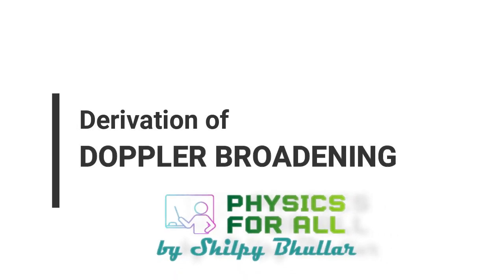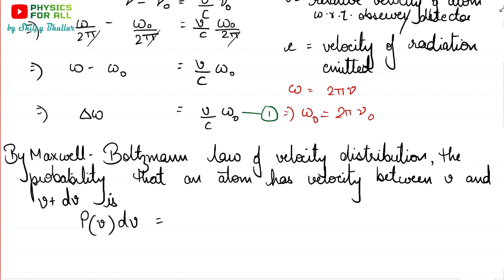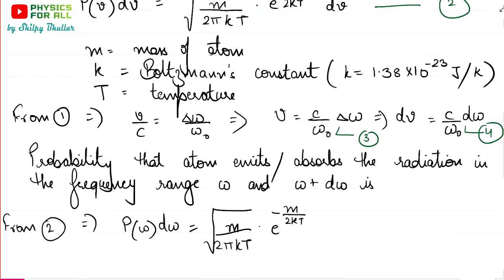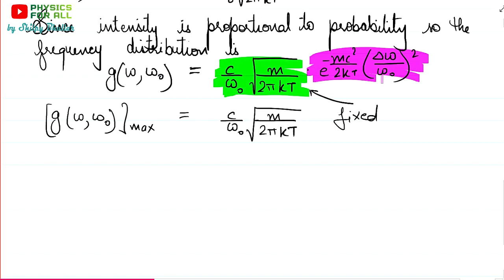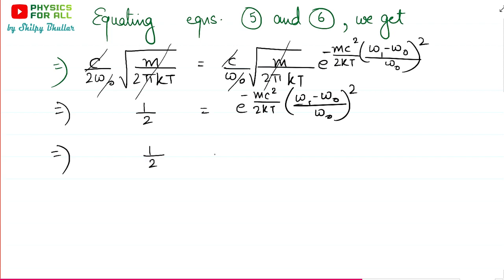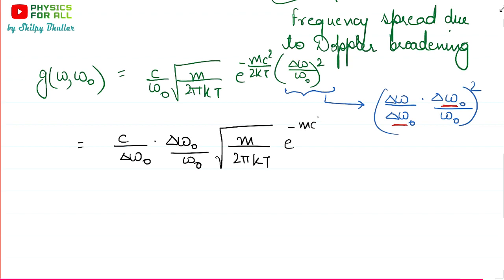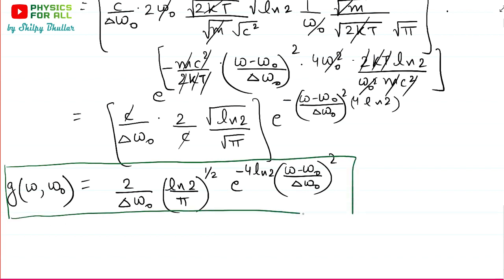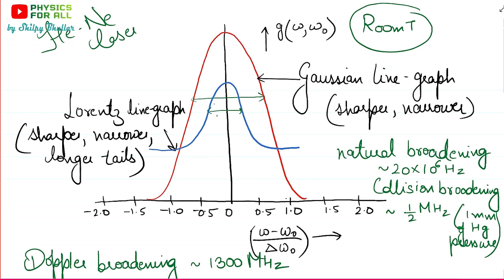Derivation of Doppler Broadening - BSc Physics Series - by Shilpy Bhullar (English)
This video explains derivation of DopplerBroadening in complete detail. All these concepts explained in under 1 hour video.